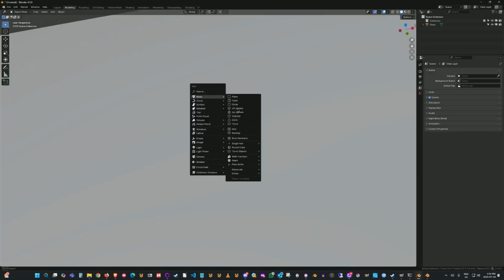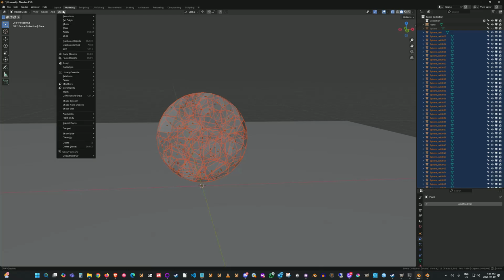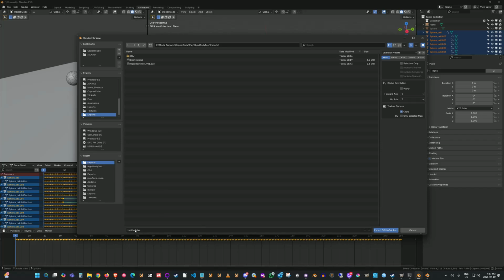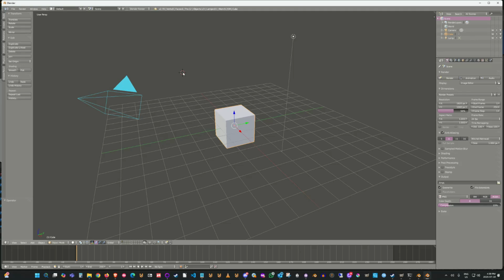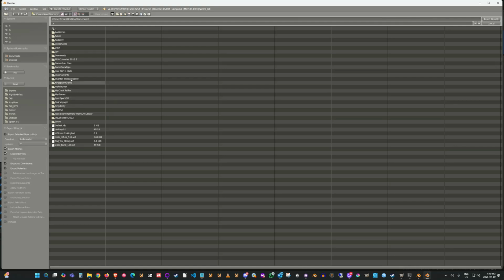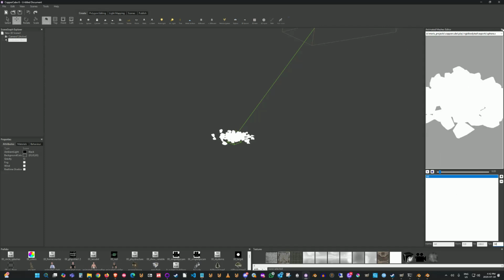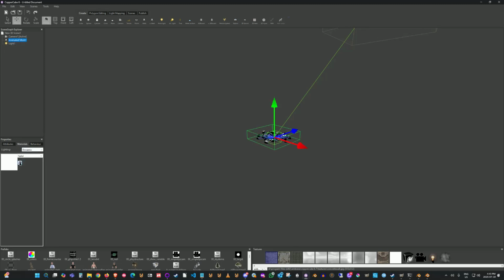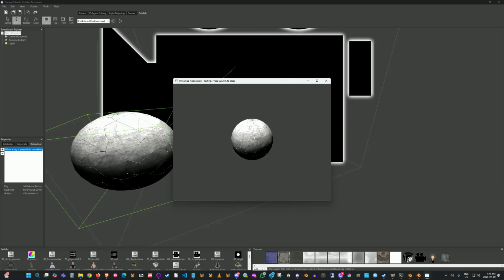Blender Fracture Rigid Body Physics to CopperCube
I just discovered that as of V5 Blender no longer supports Collada as an export. SO... be sure to have these two versions of Blender if you want to do this trick for CopperCube.

This video walks us through the process of using Blender's fracture addon to break up an object, then running a rigid body physics simulation, exporting that into an older version of Blender, then exporting a .X file of the simulation to then import into CopperCube. Did you get all that? lol.
You can drop a question here if you want.
Here are some other helpful youtube videos that I used to get me started.